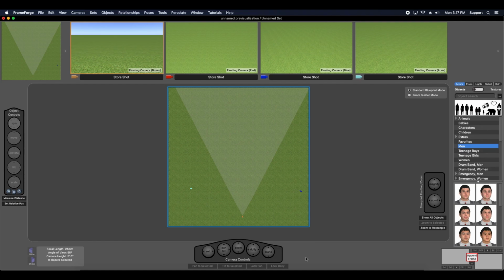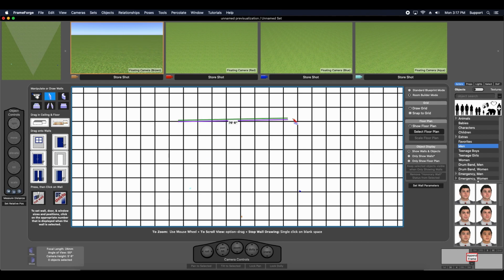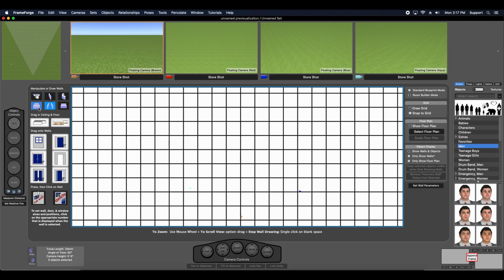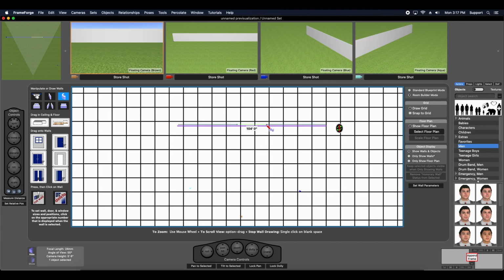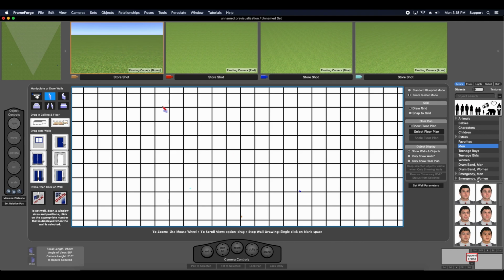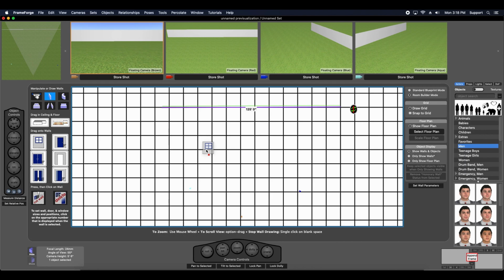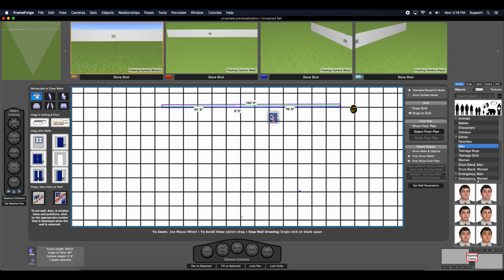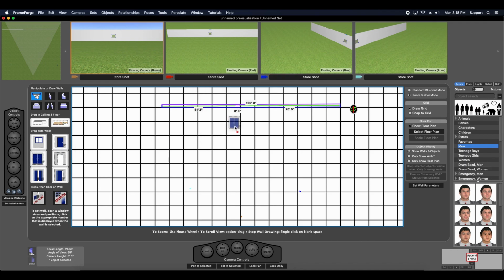FrameForge Storyboard Studio Tips - Room Builder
Here is the 8th video in our FrameForge Studio tips series--quick information to help you get the most out of our software.  This video covers Decals.